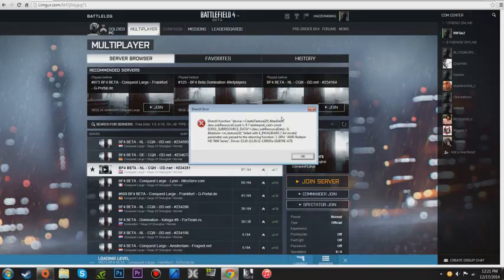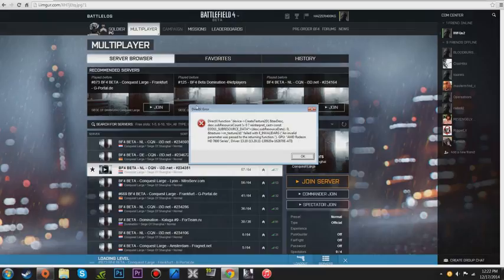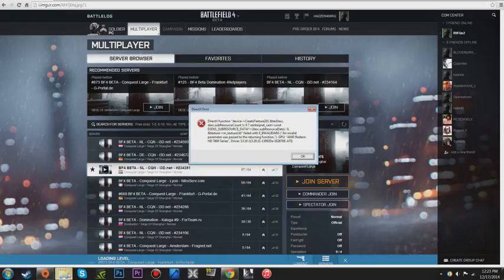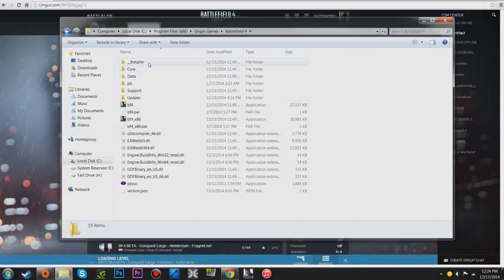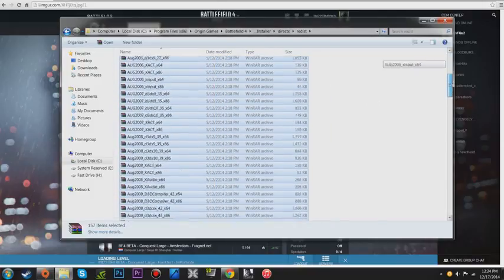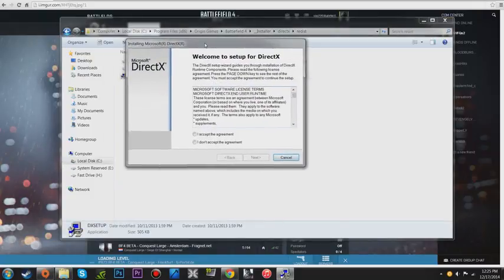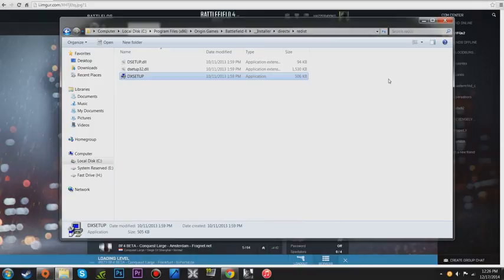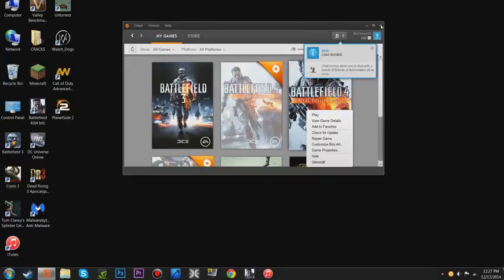Battlefield 4 Direct X Error FIX latest 2016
this video shows you how to fix the Direct X Error for BF4, if it works for you like it did me im sure it will please you like it did me!!